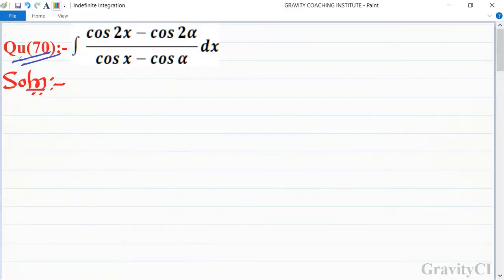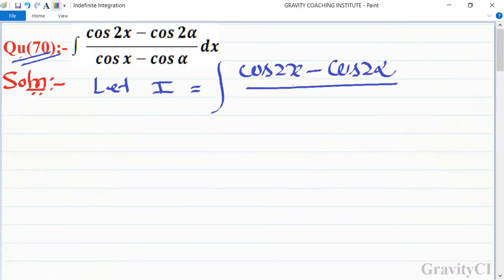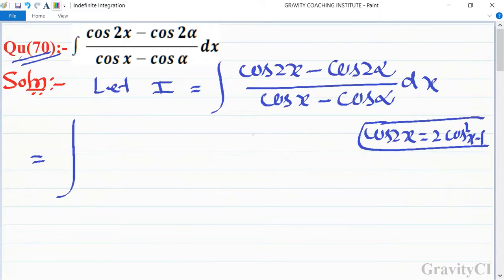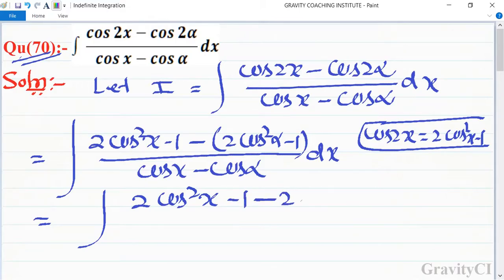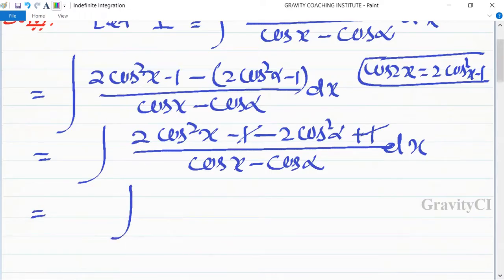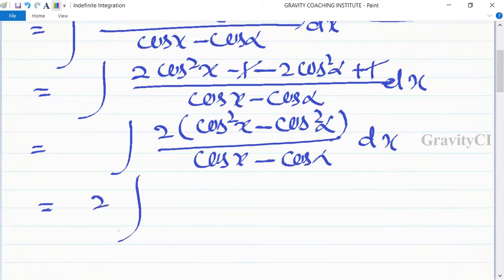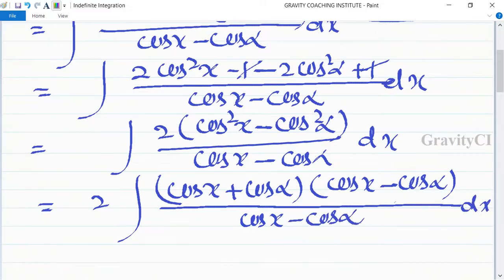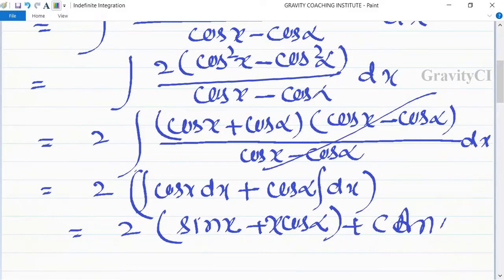Q70 | ∫(cos⁡2x-cos⁡2α)/(cos⁡x-cos⁡α) dx | Integral of (cos⁡2x-cos⁡2α)/(cos⁡x-cos⁡α) dx